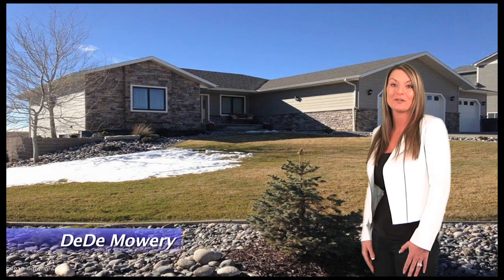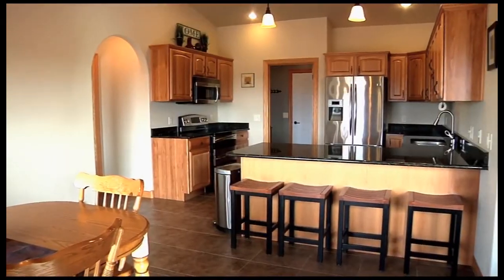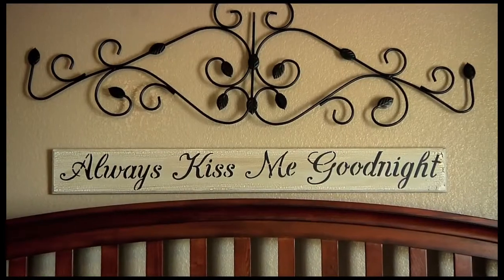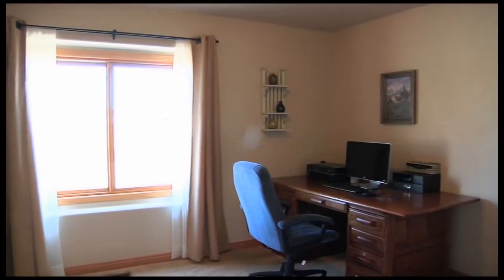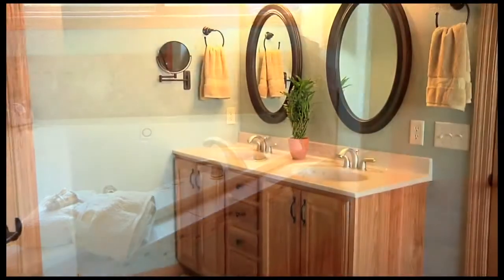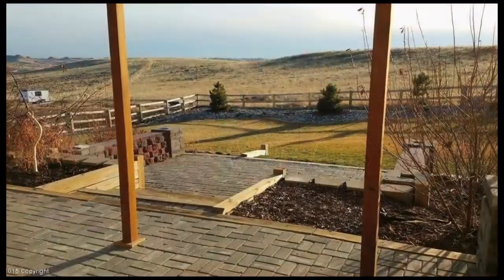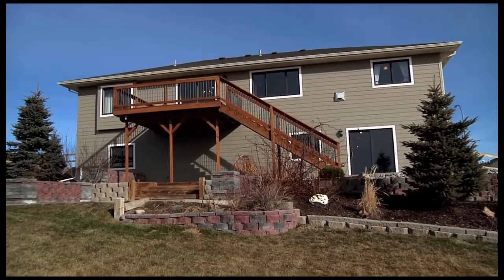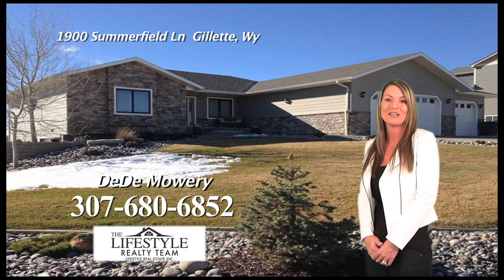1900 Summerfield Ln